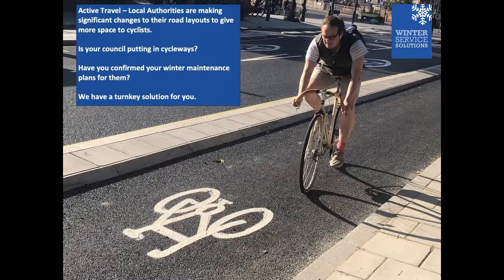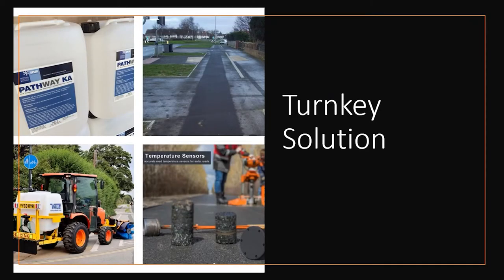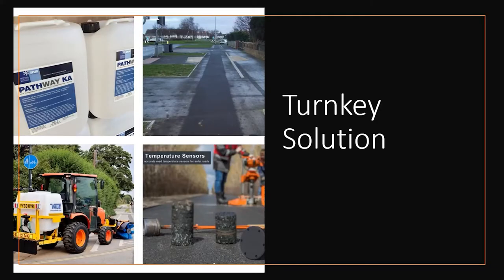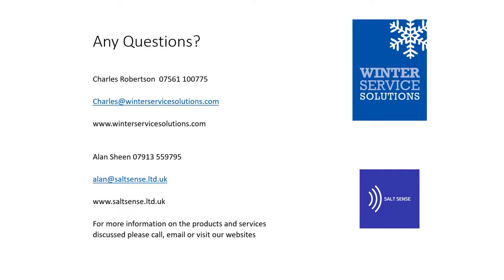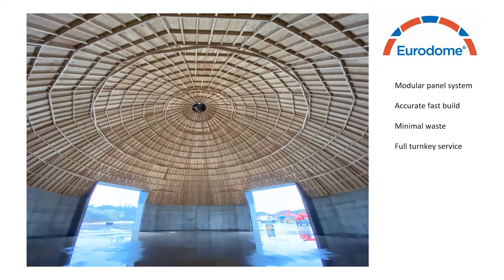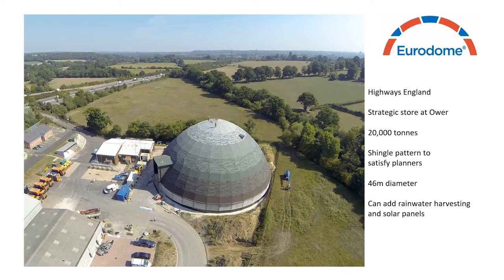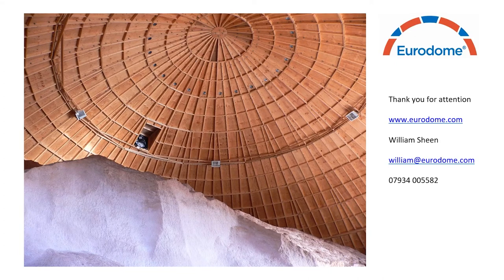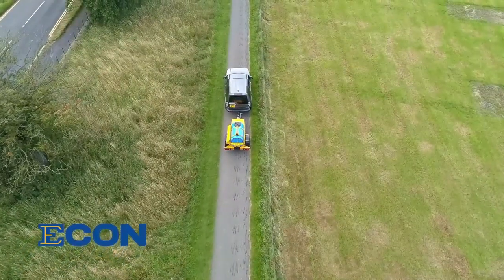How winter maintenance innovations can build a sustainable future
A talk from A New Winter Approach Digital Summit, first aired on 25th November, 2020.

Local authorities and winter maintenance subcontractors are being put under increasing pressure to become more environmentally sustainable while cutting costs – but it can be a struggle to do both. Find out about the new innovations solving both problems and how they’re working in practice at a London Borough.

Part 1: 00:13 Active travel - turnkey solution for winter maintenance on cycle ways, a London Borough case study
by Alan Sheen, Eurodome

Part 2: 12:15 Saving money with sustainable salt barn design
by William Sheen, Eurodome

Part 3: 20:49 Keeping footways frost free with liquid trailer spreading
by Kevin Yale, Econ